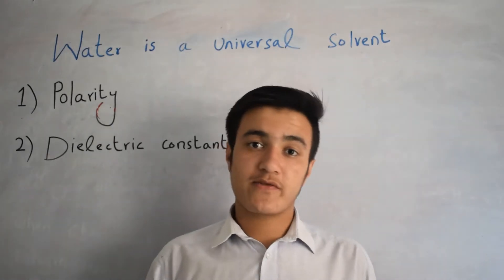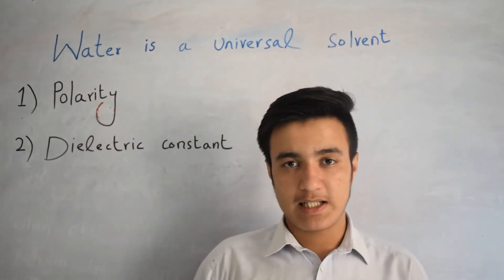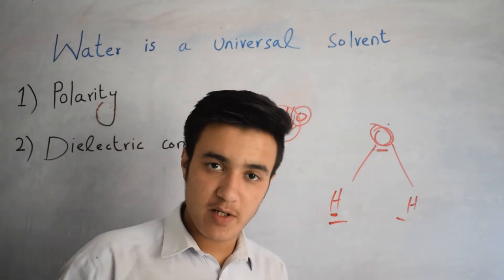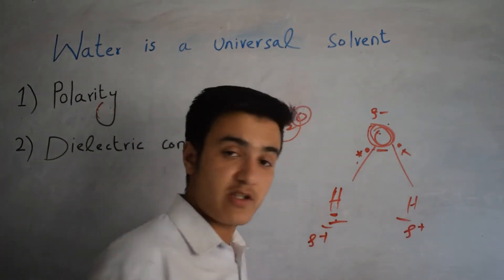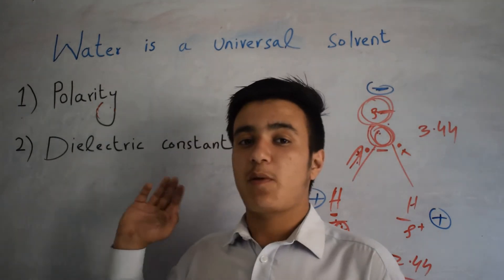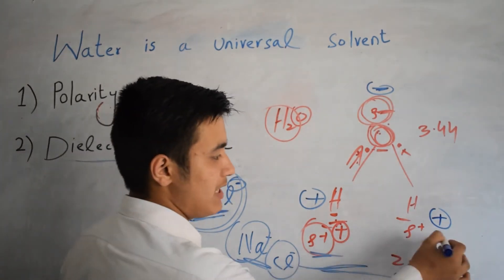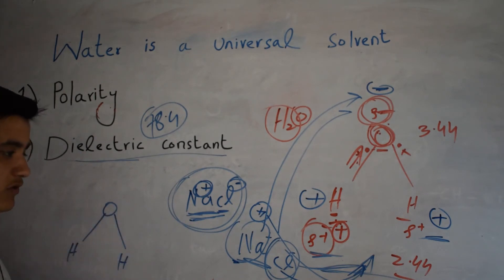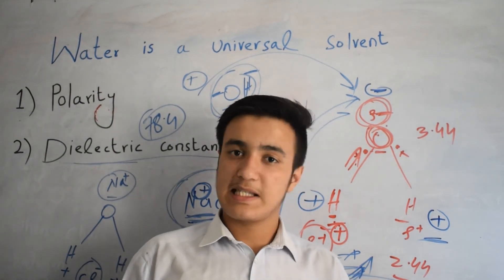Why Water is Universal Solvent?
In chemistry, a solution is a special type of homogeneous mixture composed of two or more substances. In such a mixture, a solute is a substance dissolved in another substance, known as a solvent.
A solvent is a substance that dissolves a solute, resulting in a solution. A solvent is usually a liquid but can also be a solid, a gas, or a supercritical fluid. The quantity of solute that can dissolve in a specific volume of solvent varies with temperature.

A solute is defined as the substance that is dissolved in a solution. For solutions of fluids, the solvent is present in greater amount than the solute. Concentration is a measurement of the amount of solute present in a chemical solution, with respect to the amount of solvent.

Water is called the "universal solvent" because it is capable of dissolving more substances than any other liquid. This is important to every living thing on earth. It means that wherever water goes, either through the air, the ground, or through our bodies, it takes along valuable chemicals, minerals, and nutrients.